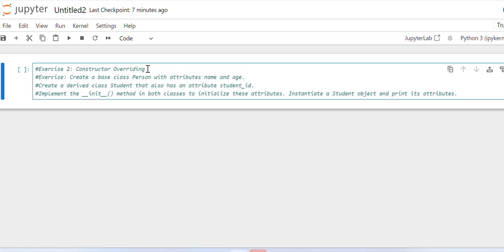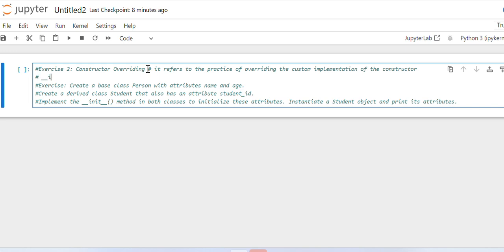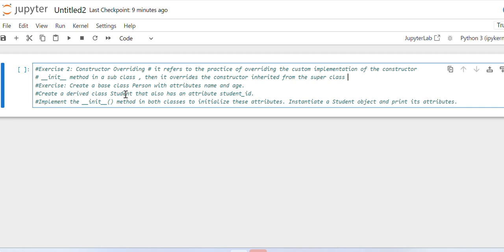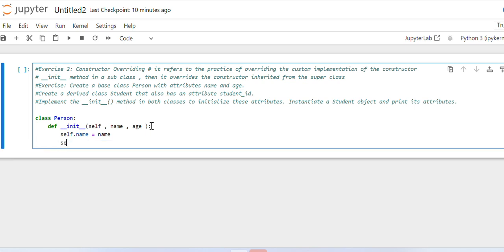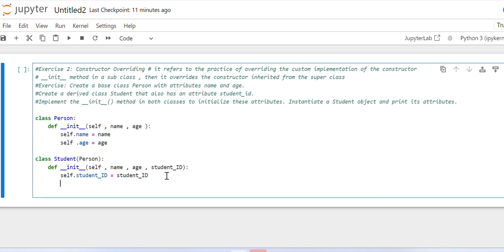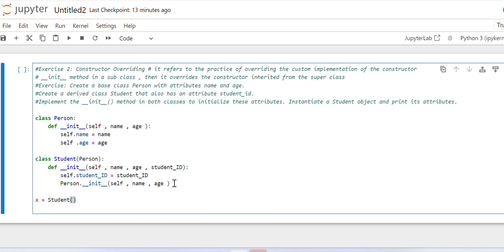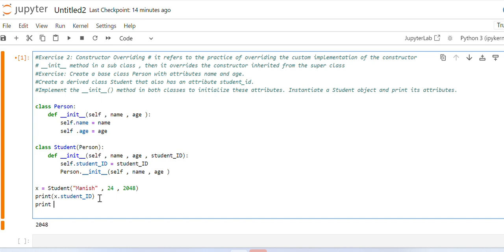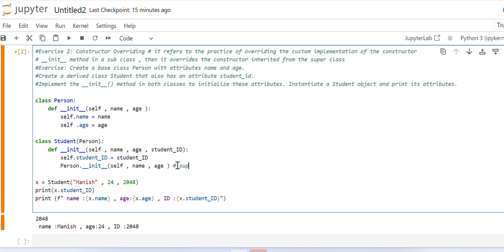CONSTRUCTOR OVERRIDING IN PYTHON WITH AN EXAMPLE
Constructor overriding in Python refers to the practice of redefining the constructor method (__init__) in a subclass, thereby replacing the constructor inherited from the superclass. This allows the subclass to provide its own initialization behavior while optionally invoking the superclass's constructor to initialize the inherited attributes.